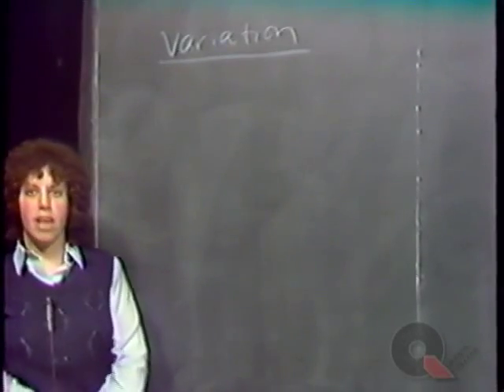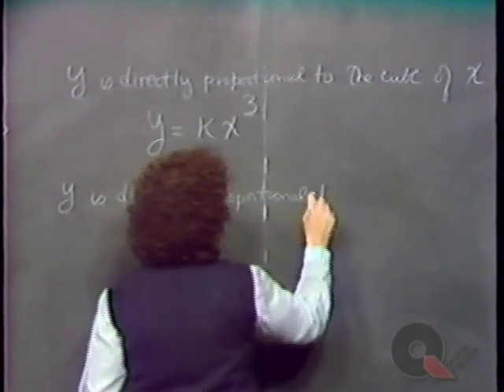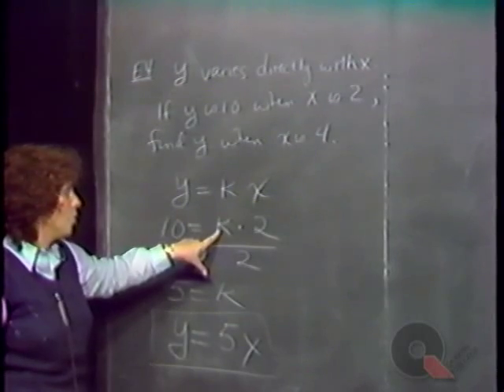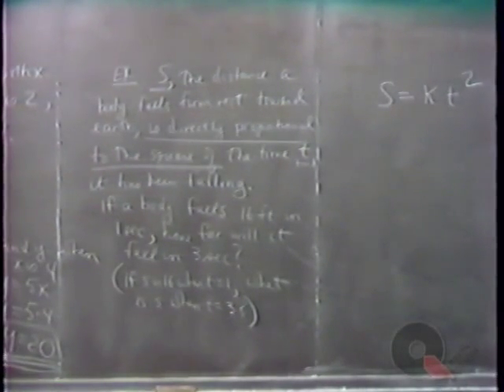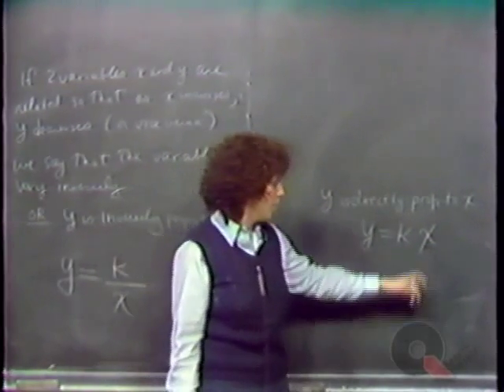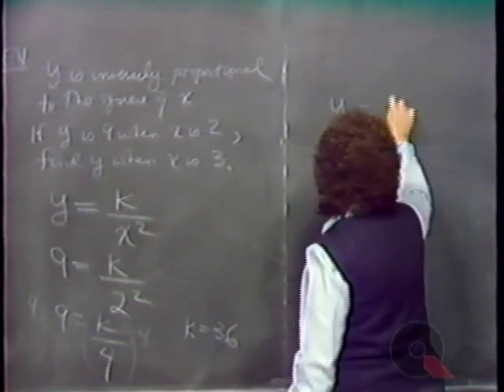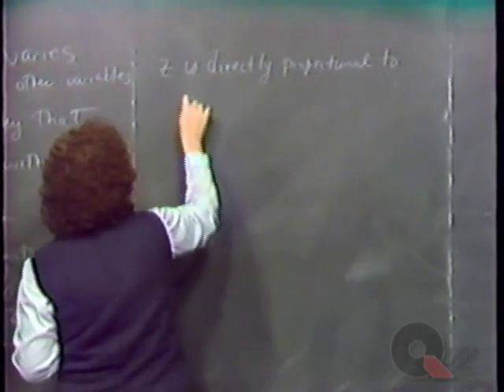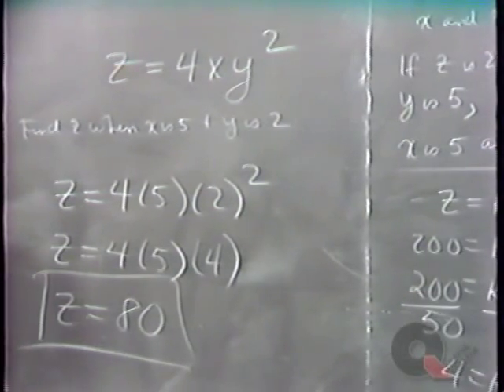Pre-Calculus #26: Variation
Description